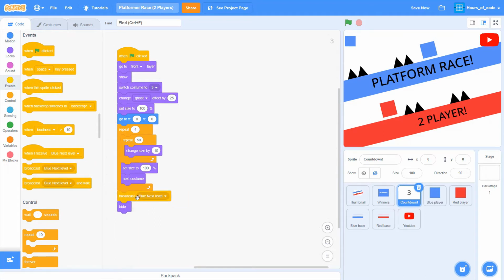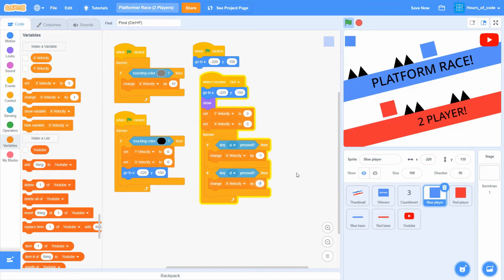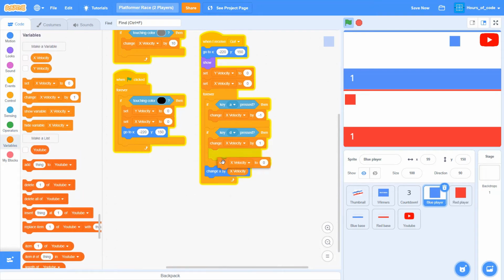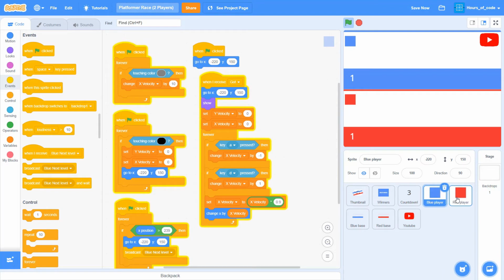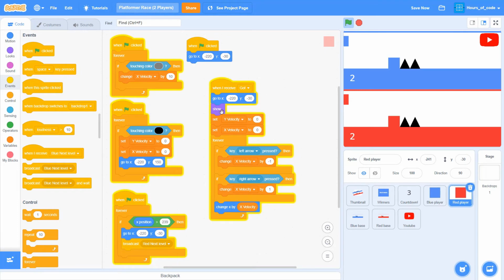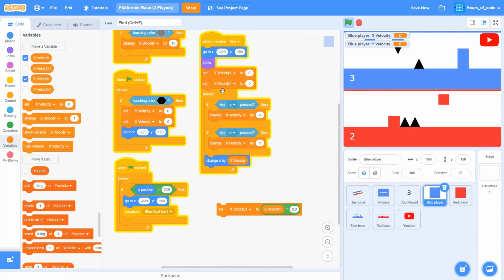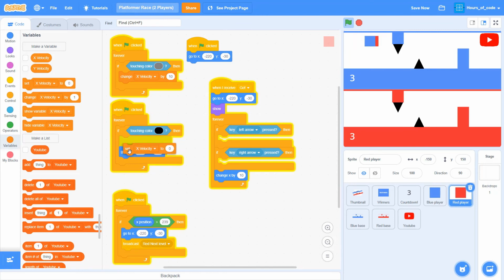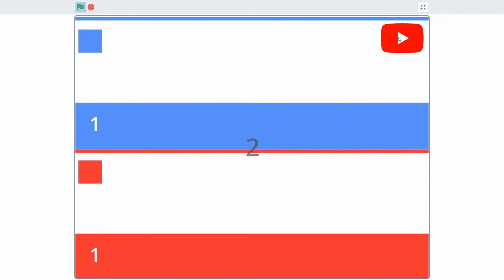Platformer race (2 players) |The Player| Part 4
HelloFellow Scratchers! For this episode, we would learn on how to make the blue and red player do move left and right.